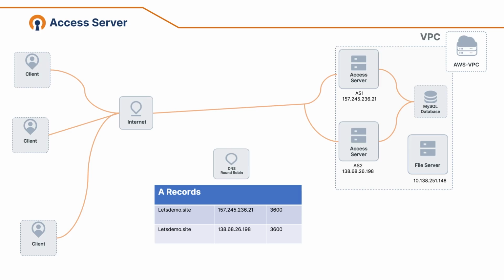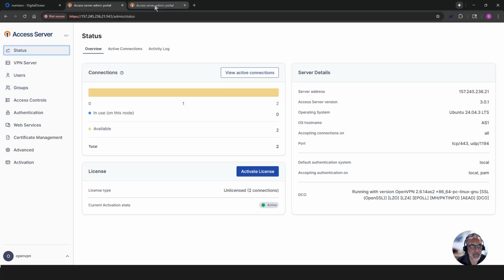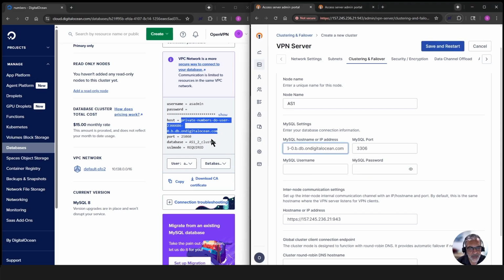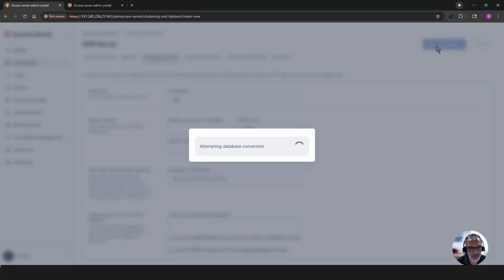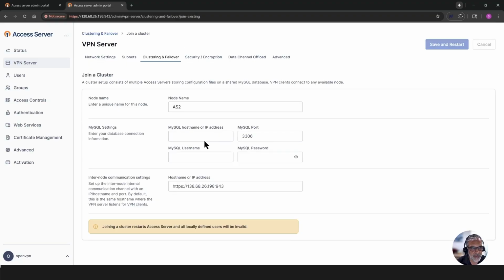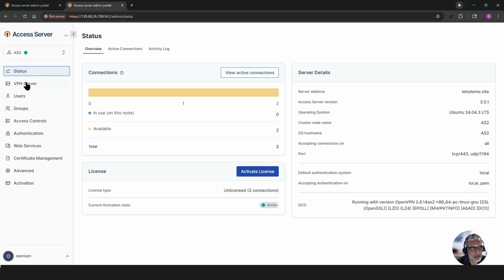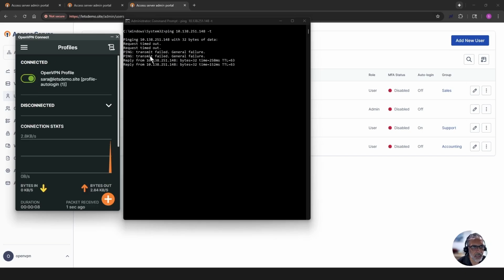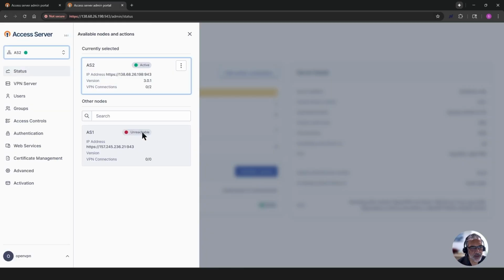How to Set Up an Access Server 3.x Cluster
In this video, we’ll walk you through how to set up an Access Server cluster to scale horizontally and achieve active-active redundancy. You’ll learn how multiple Access Servers can share configuration data through a common database, how clients connect using a DNS round-robin setup, and how to use a global subscription licensing pool for all your VPN connections.

Whether you’re looking to improve reliability, distribute load, or simplify scaling, this tutorial covers everything you need to know to get your Access Server cluster up and running smoothly.

What you’ll learn:
How Access Server clustering works
Setting up shared configuration storage
Configuring DNS round-robin for balanced connections
Using a global subscription license across clustered nodes